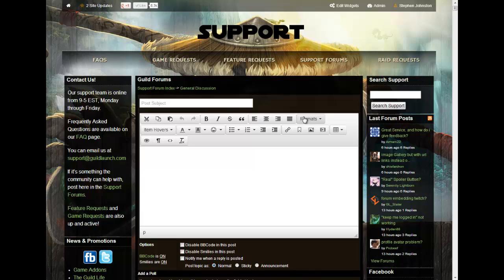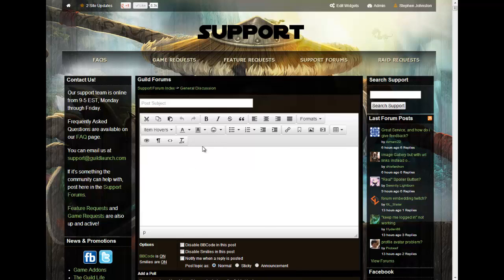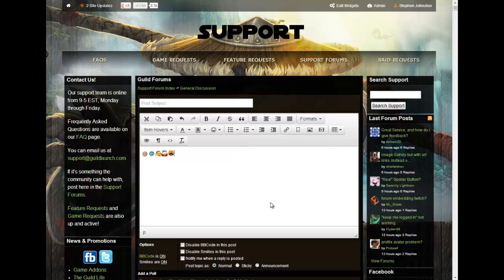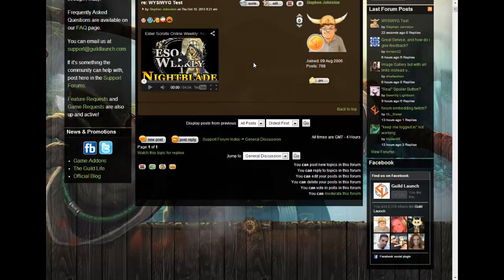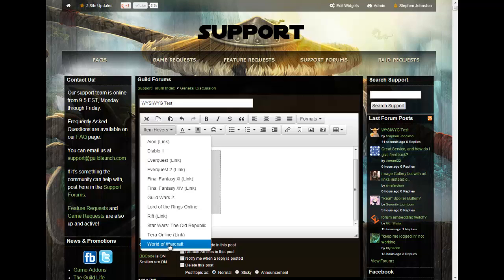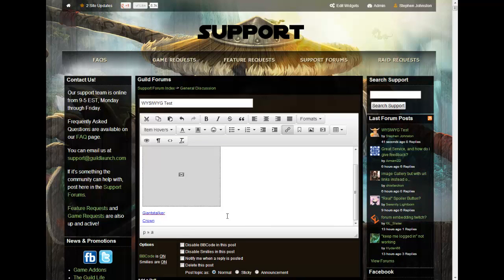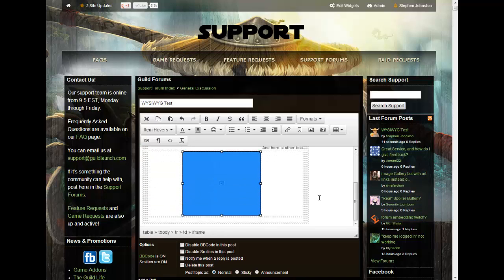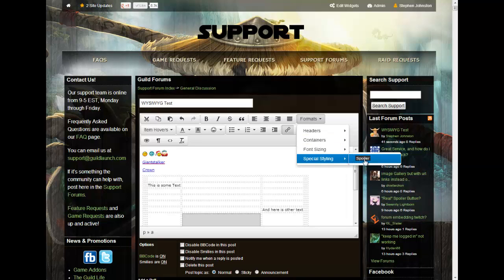Guild Launch WYSIWYG Editor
An overview of the new WYSIWYG functionality on Guild Launch.